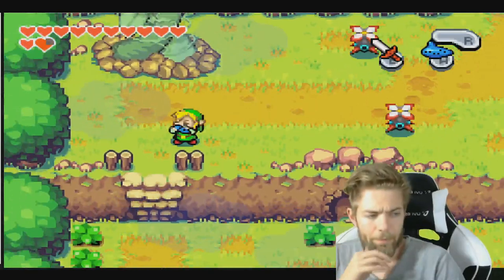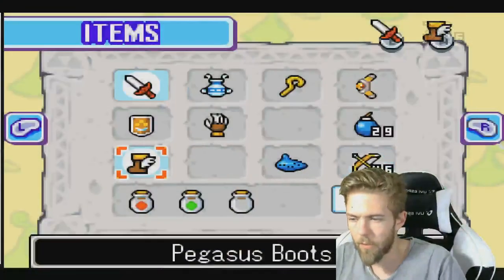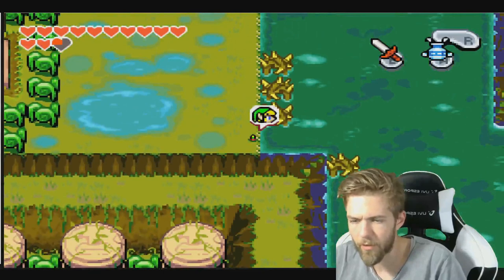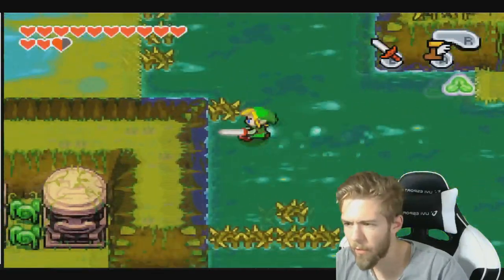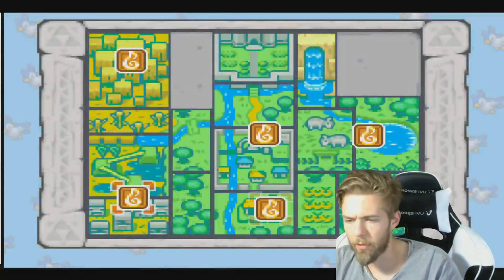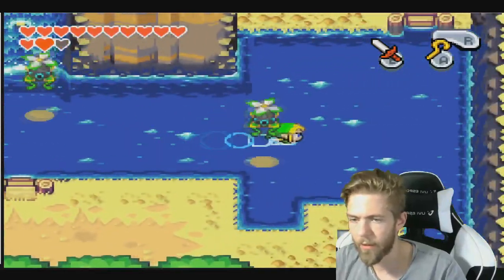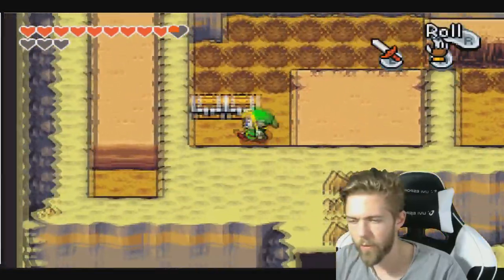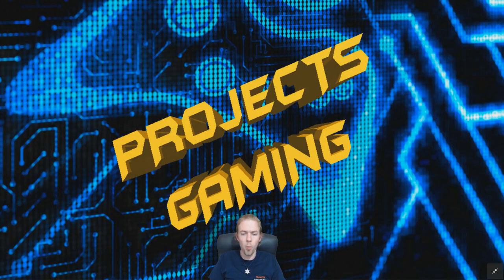The Legend of Zelda | Minnish Cap | Episode 16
Welcome to another let's play video of The Legend of Zelda The Minnish Cap by Projects with Psycho, join us on our adventures through games.

Centuries ago, Hyrule was ravaged by evil forces until the Picori, a race of tiny creatures, bestowed a young hero with the Picori Blade and the Light Force, using both to trap the world's evils in a chest. The grateful people of Hyrule would hold an annual Picori Festival, with legends stating that a door between their worlds would open every 100 years, allowing the Picori to return.

In the present, Link accompanies Princess Zelda to the Picori Festival. The festival's swordfighting champion, Vaati, destroys the Picori Blade and opens the chest, releasing monsters across Hyrule. Not finding the Light Force he seeks, Vaati turns Zelda to stone and leaves. As only children can see the Picori, King Daltus orders Link to find them so that the sword can be reforged to stop Vaati and restore Zelda. Traveling to Minish Woods, Link encounters Ezlo, a magical hat, who decides to accompany Link and grants him the ability to shrink to Picori size. The Picori, who call themselves Minish, then task Link with retrieving the Four Elements, magic stones needed to restore the Picori Blade.